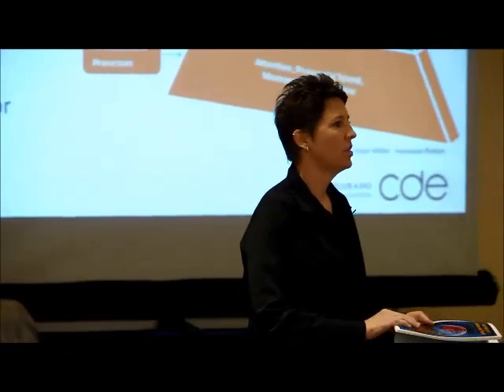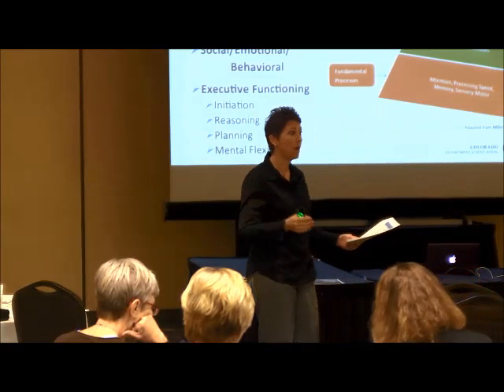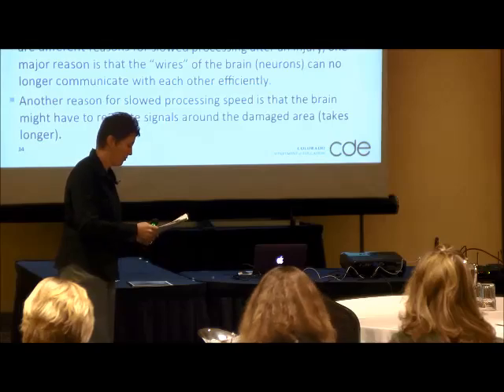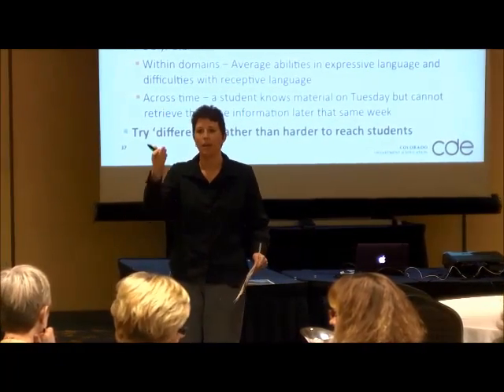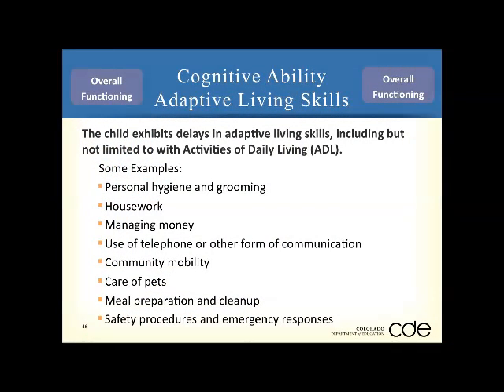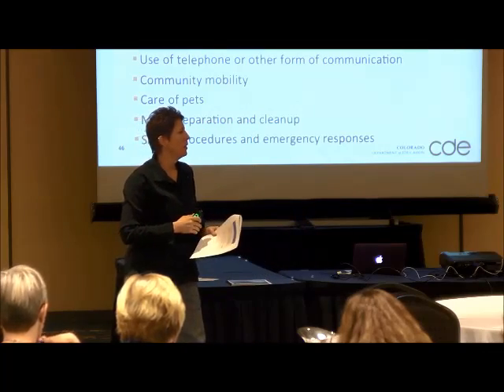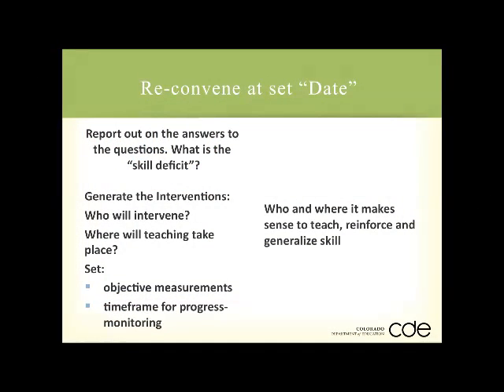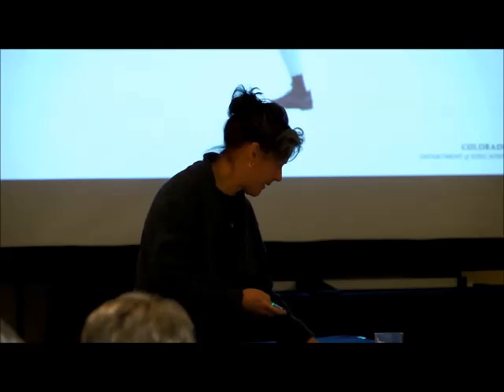Part02 BI TypicalImpactsInterdisciplinaryApproach